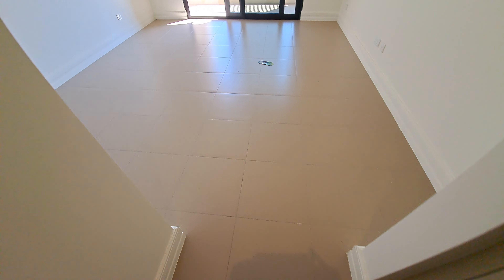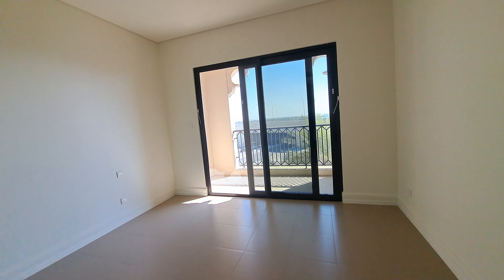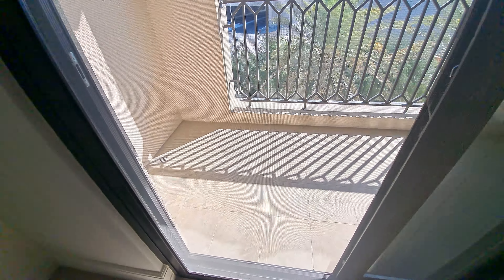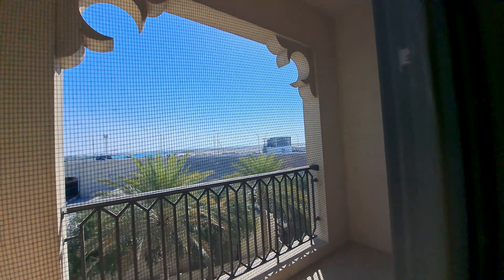SBR 414 B1 2br Sea View 120k